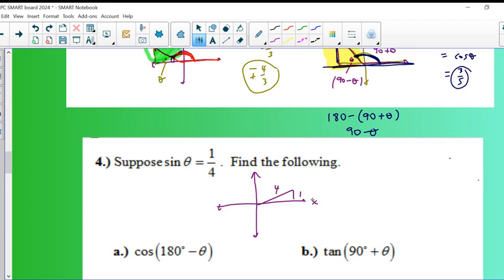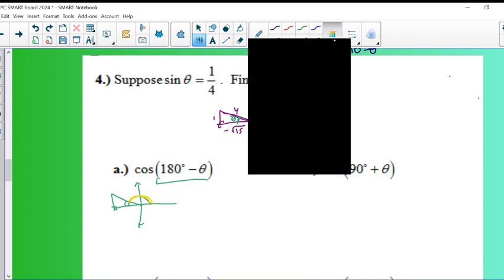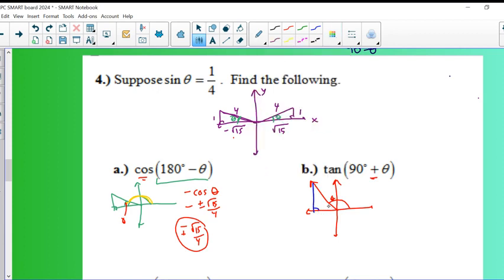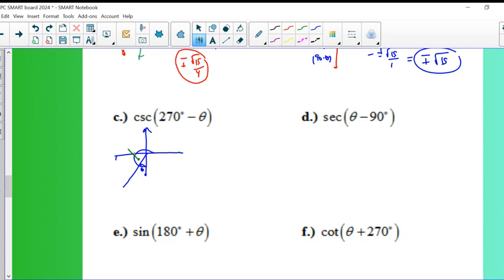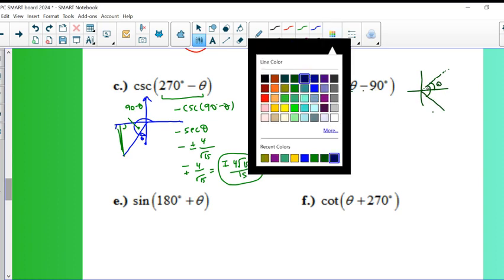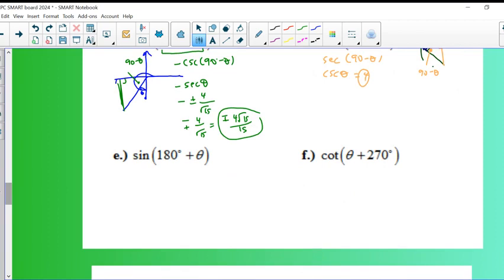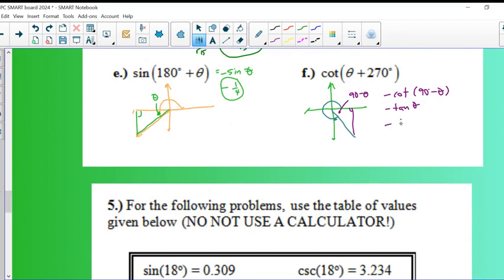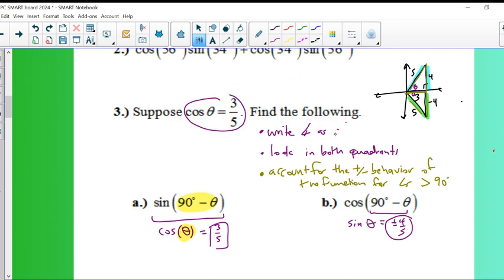Co Functions Part 2